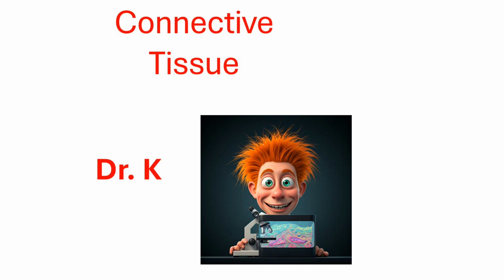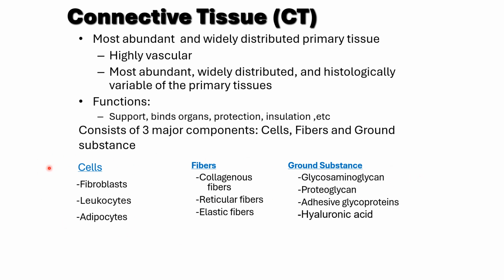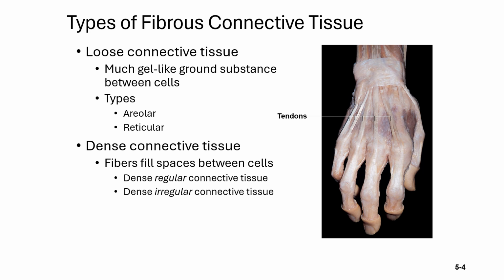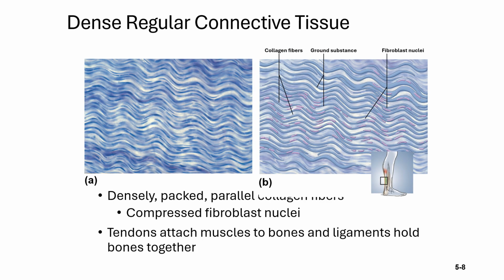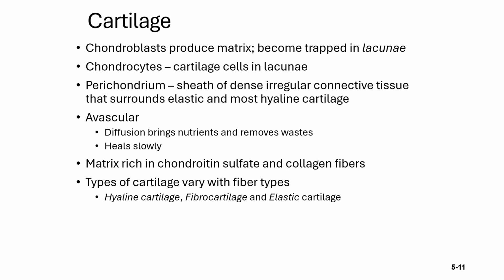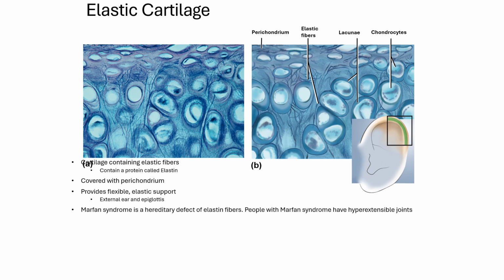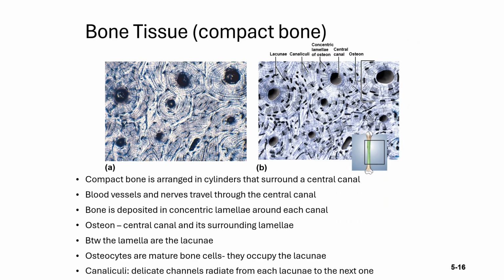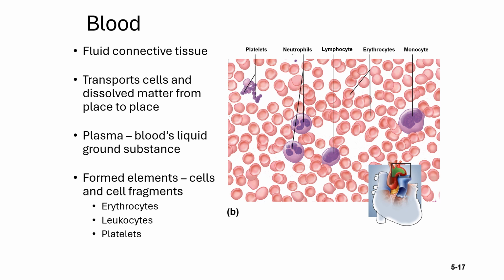Connective tissue by Dr.K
Powerpoint presentations on Connective tissue cells. This presentation explains the Features and function of connective tissue, Categories of connective tissue, Components of connective tissue-  cells, fibers, ground substance.
It also guides you in recognizing the following- loose connective tissues: areolar, adipose, reticular; and the following dense connective tissues: dense regular, dense irregular, elastic.